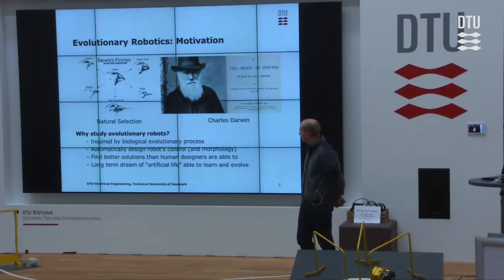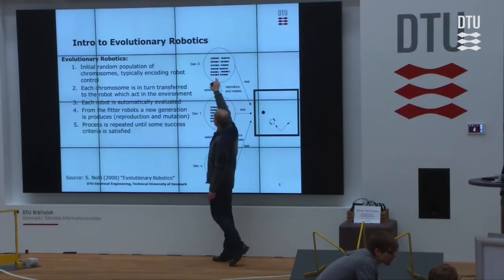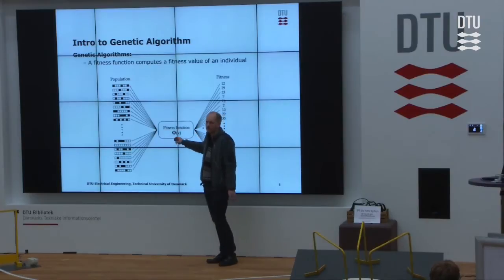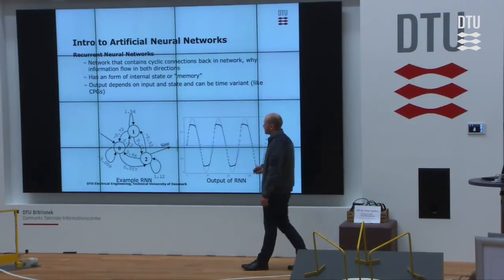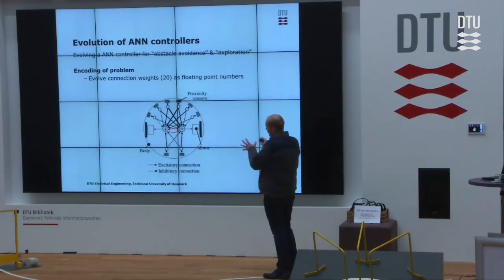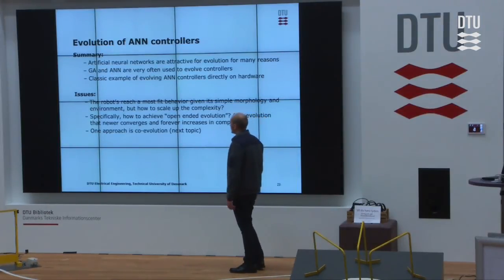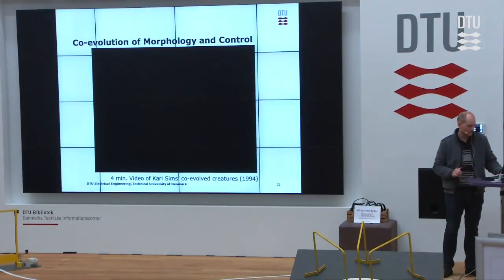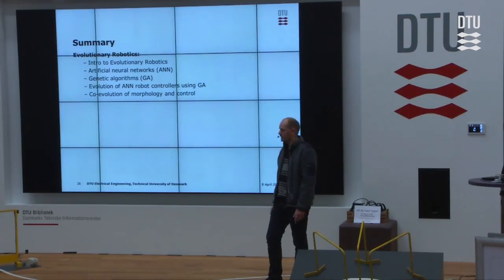Evolutionary Robotics - A Brief Introduction